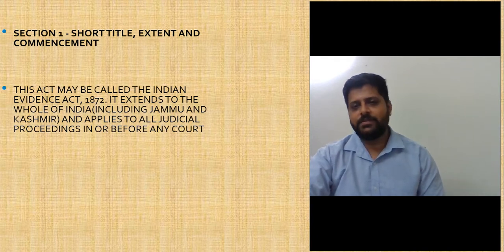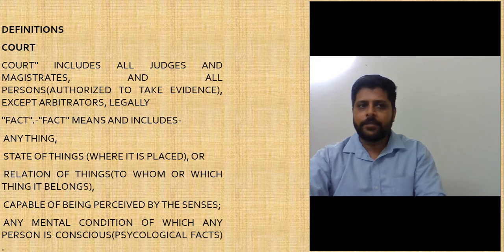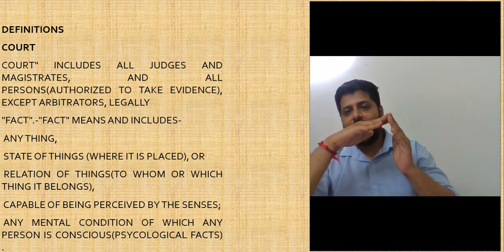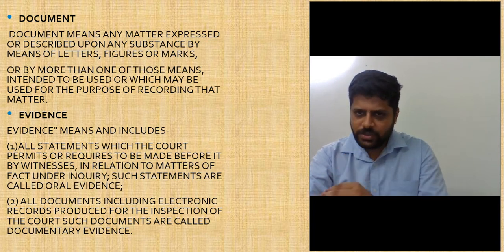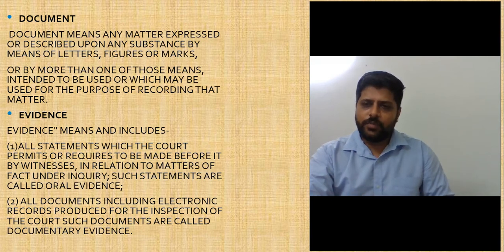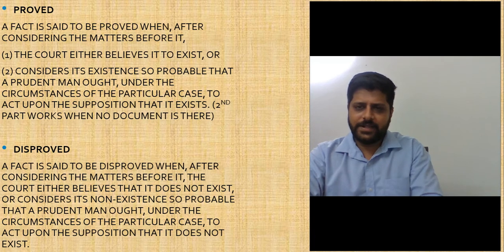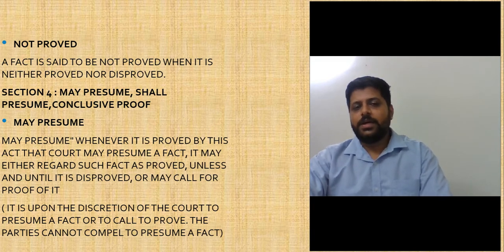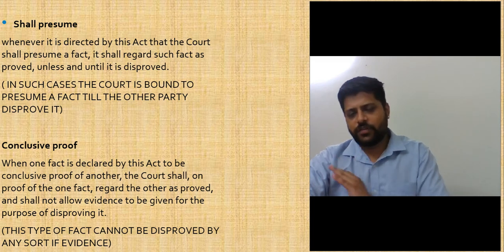LJ SCHOOL OF LAW | SEM - 7 | BBA LLB | LAW OF EVIDENCE | PRESUMPTION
LJ SCHOOL OF LAW |
SEM - 7 |
BBA LLB |
LAW OF EVIDENCE |
PRESUMPTION